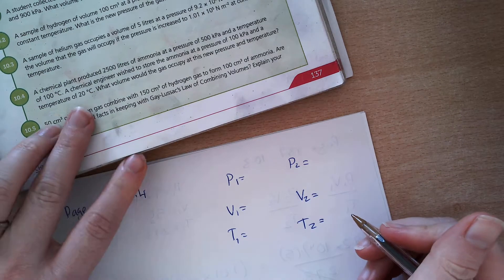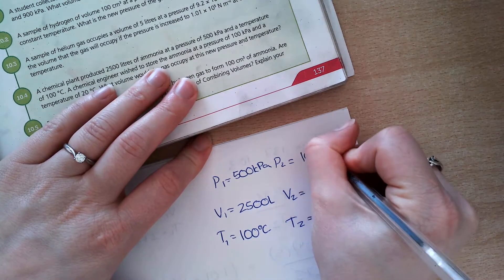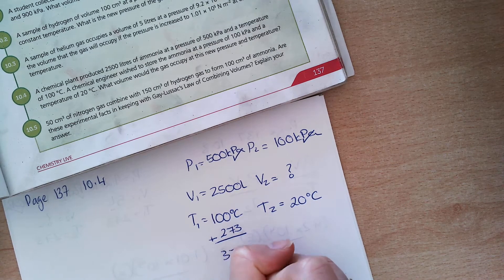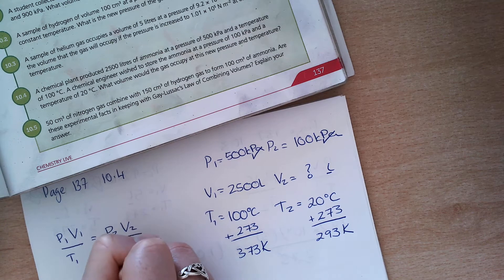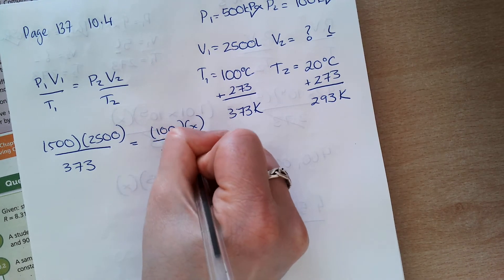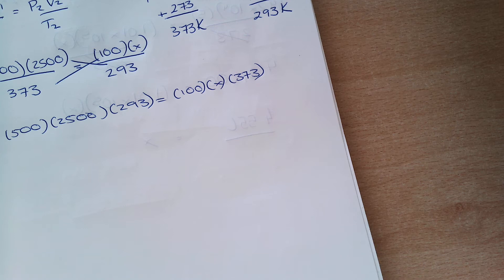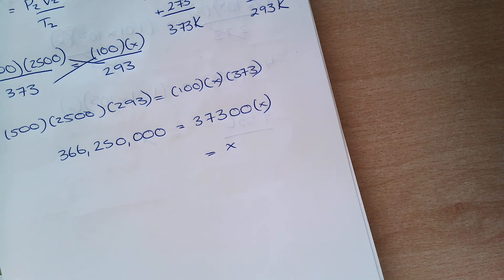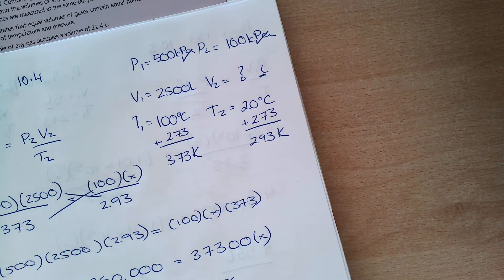Page 137 10 4